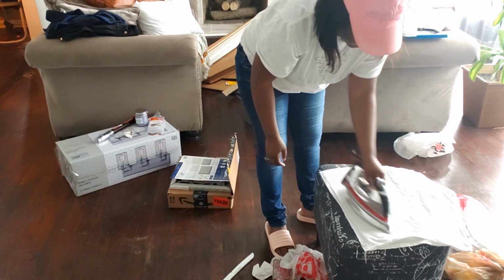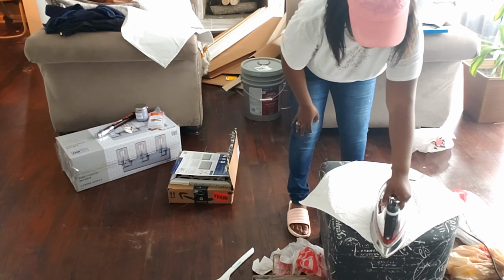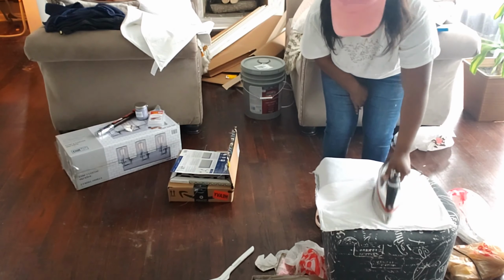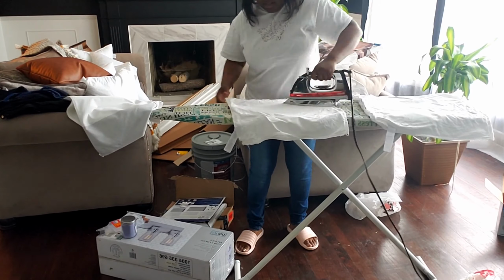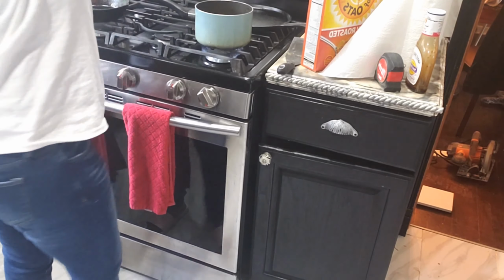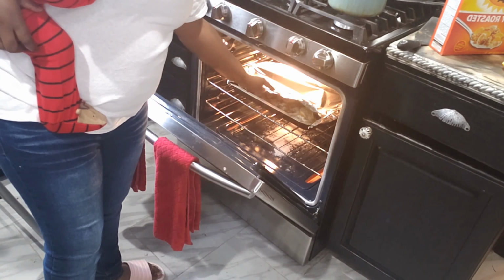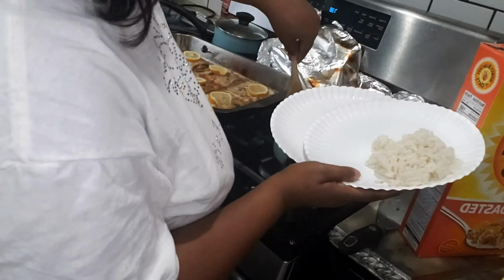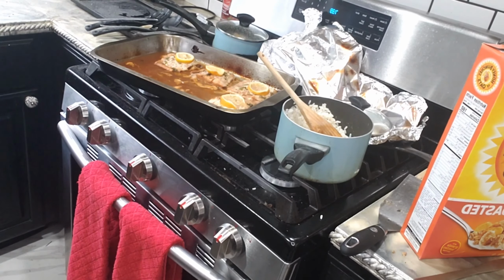RELAXING COOK AND CLEAN WITH ME | LIVING ROOM CLEAN| CLEANING MOTIVATION | SAHM OF 3 UNDER 3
RELAXING COOK AND CLEAN WITH ME

Today is one of those days that it's raining on and off all day. So you just want to relax and tidy up a dirty room in your house. Also, make a nice healthy dinner and relax with your family. I hope you all enjoy this video.

👋👋 if your new around here. My name is Lórèal. I'm a wife and stay at home mom of 3 (Harlem, Blairè, and Romãn). I post every Monday, Wednesday,  and Friday. I post all things mommy, family, decor, cleaning, cooking and renovations.

Tonight's Dinner

Teriyaki Salmon
Rice
Mixed Vegetables

Ingredients
1. Salmon
2. Mixed Vegetables
3. Rice
4. Unsalted butter
5. Fresh Parsley
6 Lemon
7. Garlic Powder
8. Black Pepper
9. Salt
10. Brown Sugar
11. Soy sauce
12.Honey